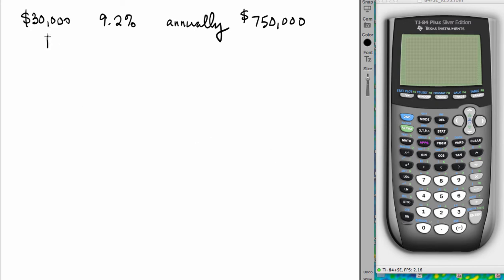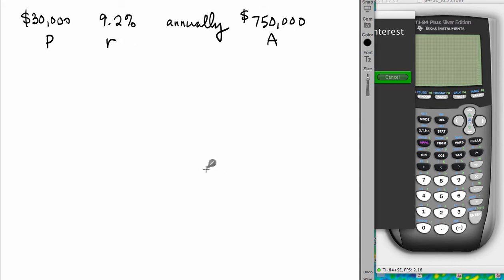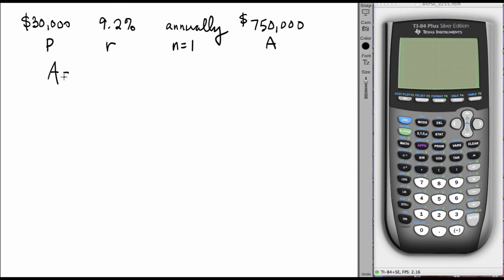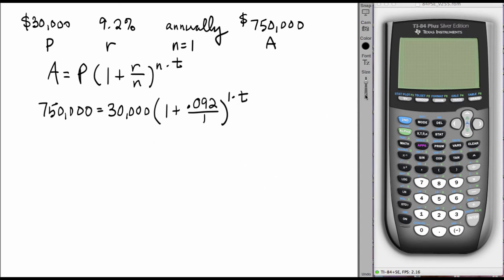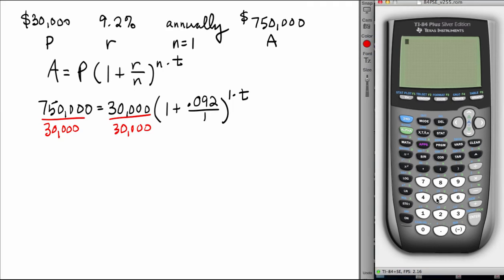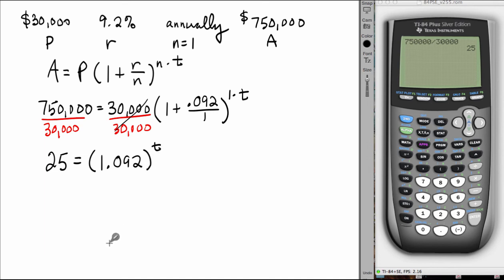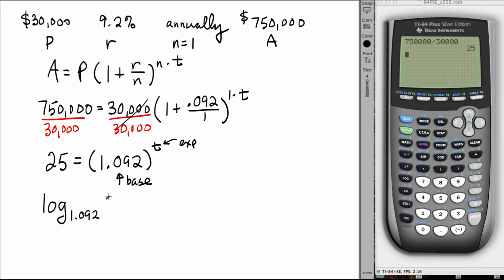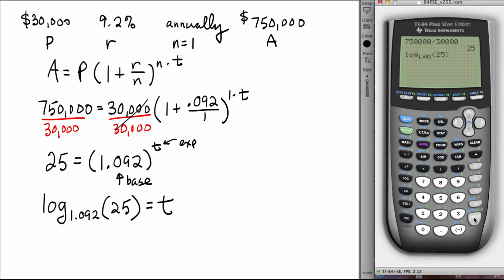Using logs - compound interest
Use the future value of an account, the principal, the interest rate, and the number of compounding periods yearly to find how many years the money has been in the account. This method uses the "logbase" function on the TI calculator